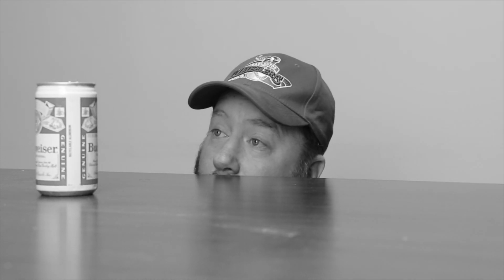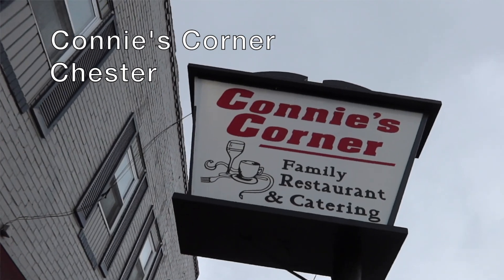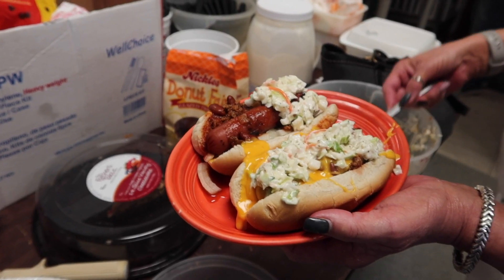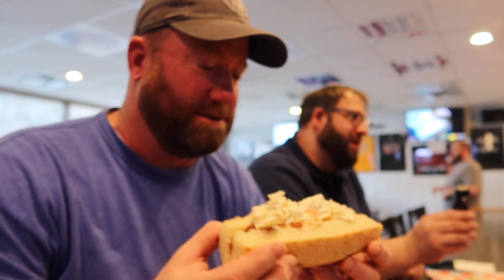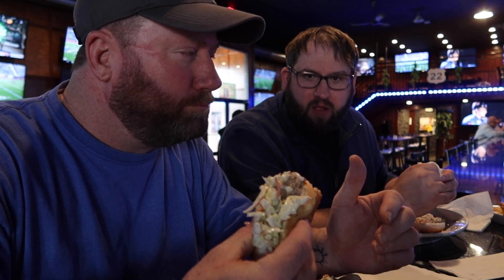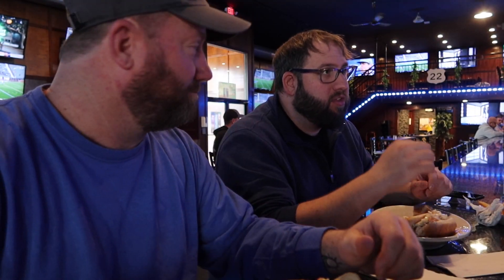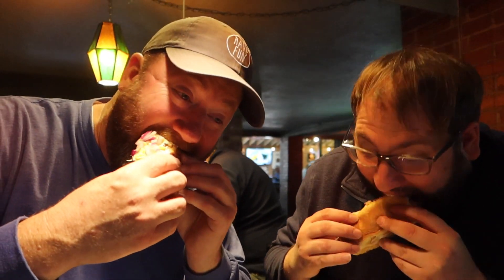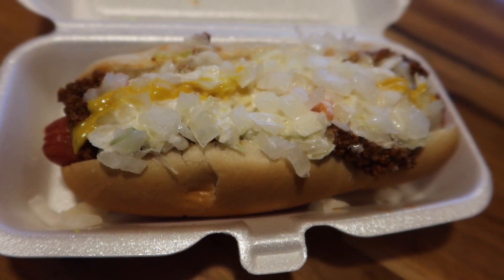Northern Panhandle Hot Dogs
The search for the best West Virginia Style Hot Dog takes us to the Northern Panhandle to give you the regions top three. Enjoy and bring your Alka-Seltzer.

Shot with Cannon G7X MarkIII,
DJI Mini2 and iPhone 12

Tripod by JOBY